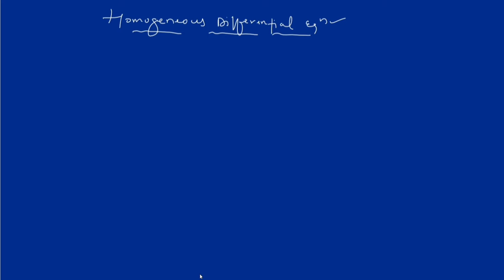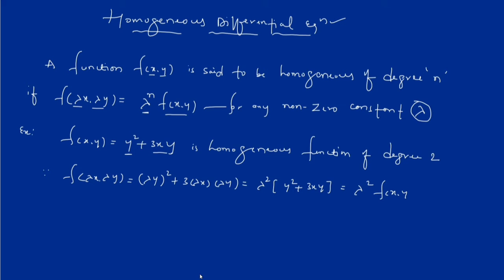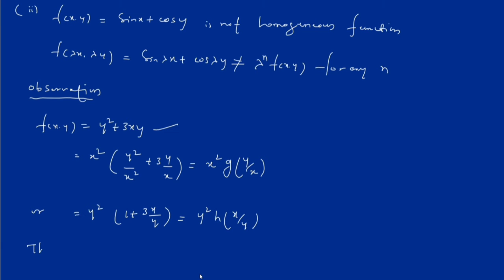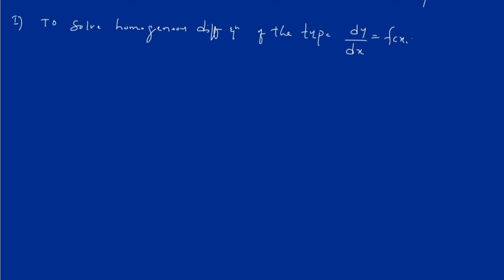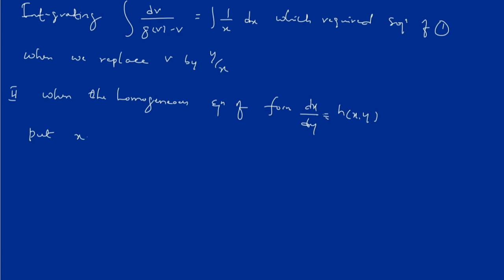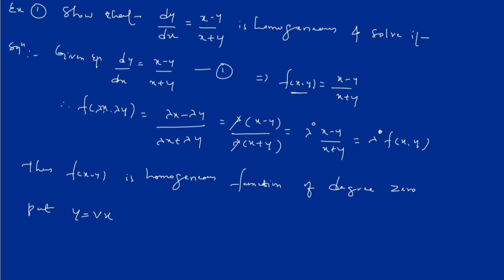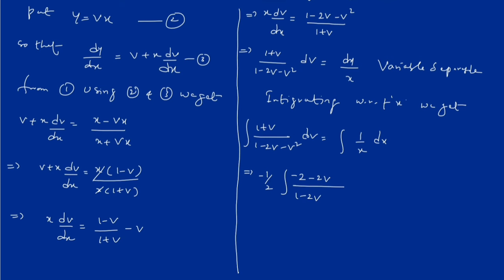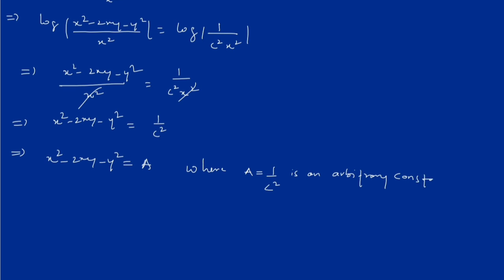Homogeneous Differential equations L-06